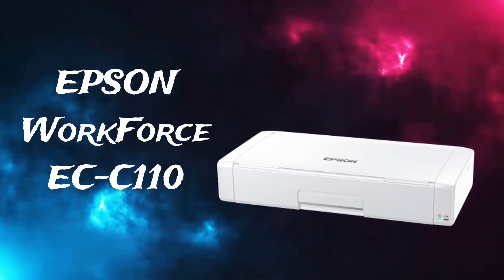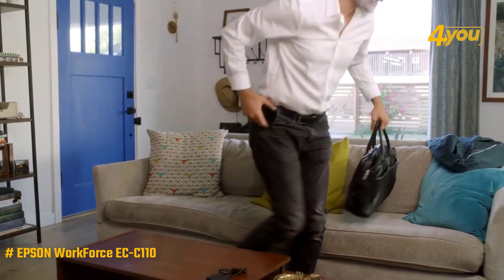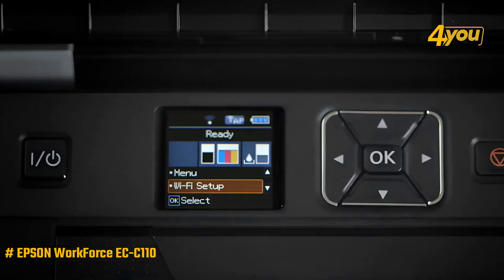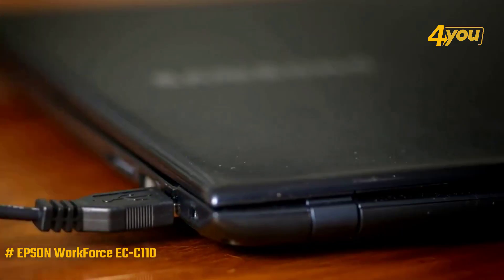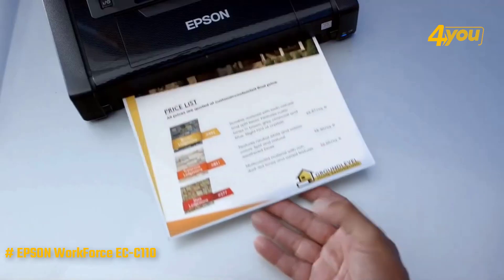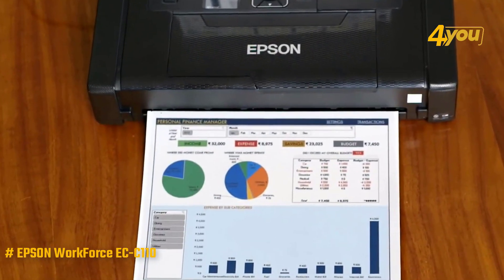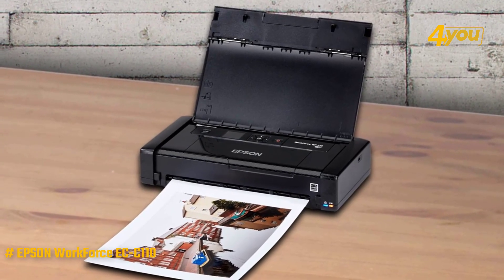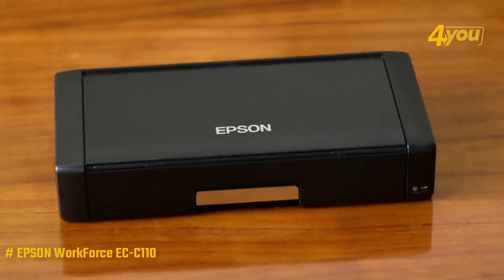TOP Portable Printers { 2024 } | 2 | EPSON WorkForce EC-C110